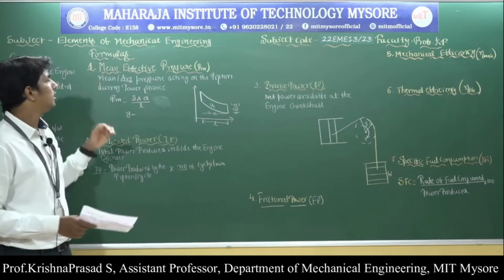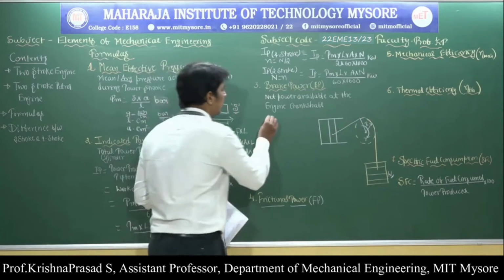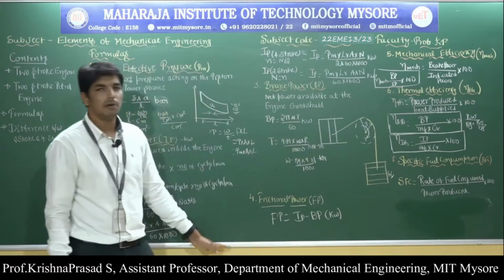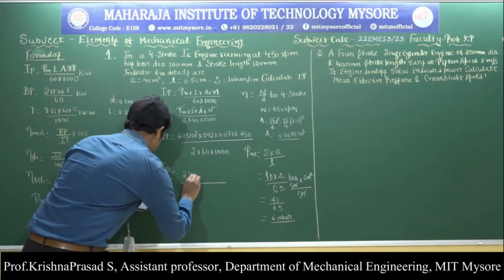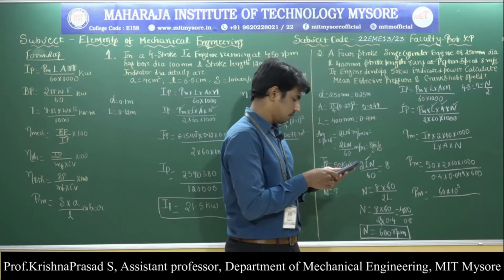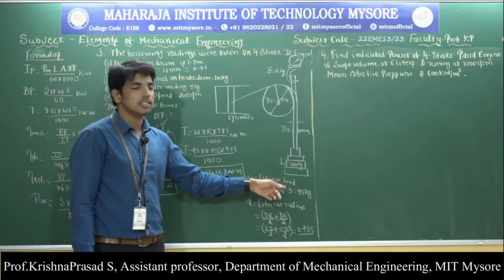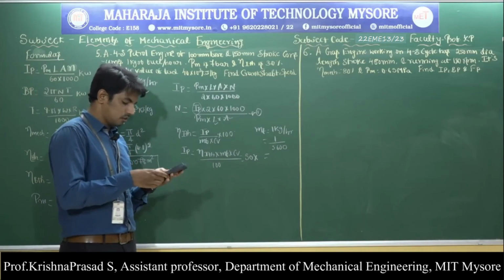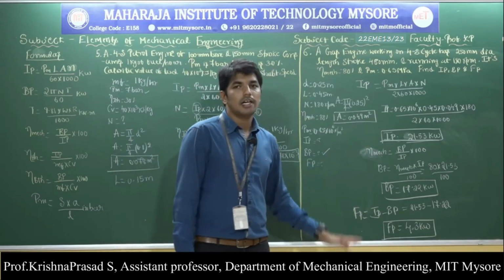1st EME 22EME13 Module 3 S3 KP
Subject: Elements of Mechanical Engineering – 22EME13/23
Topics: Performance of IC Engines-Numerical Problems
Faculty: Prof. Krishna Prasad S